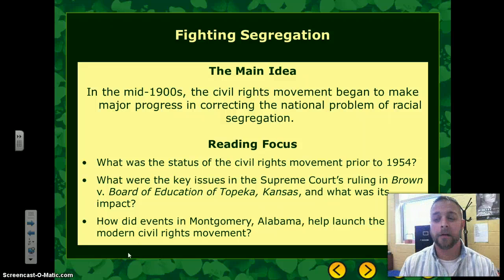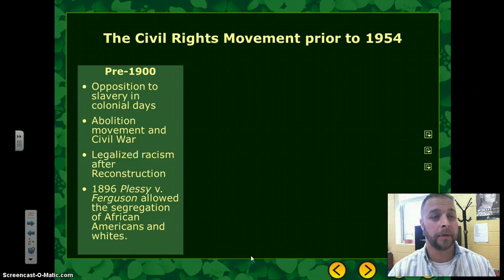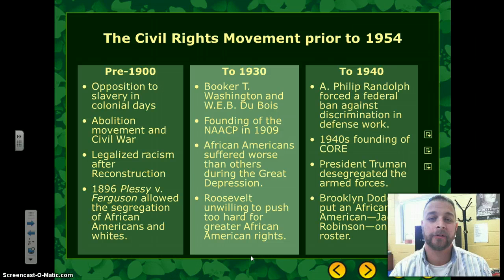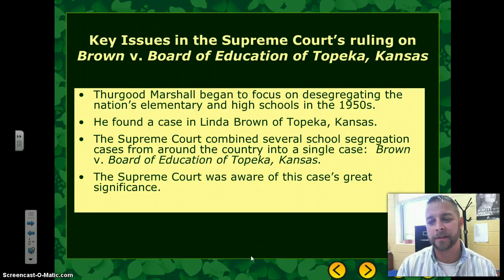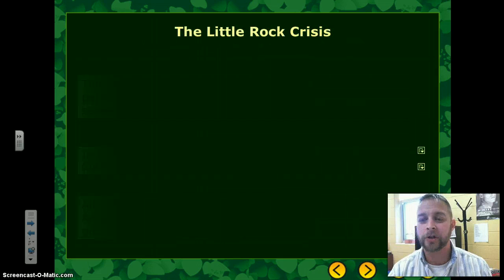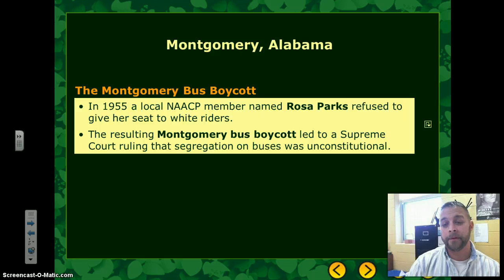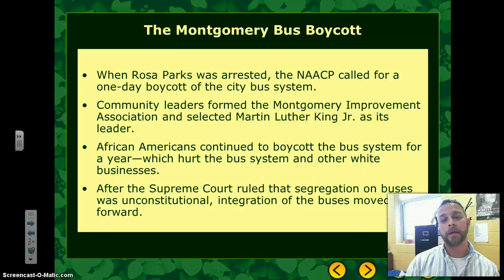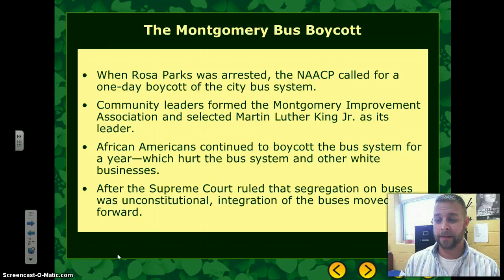A Nation Faces Change Video 3 - Early Civil Rights Movement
Discussion of early civil rights actions, as well as Brown v. Board of Education and the Montgomery Bus Boycott